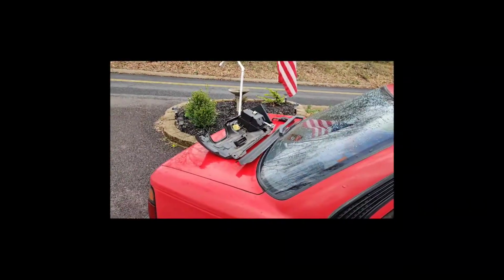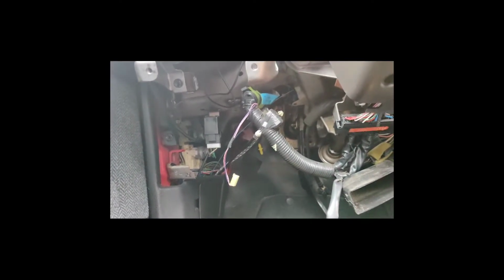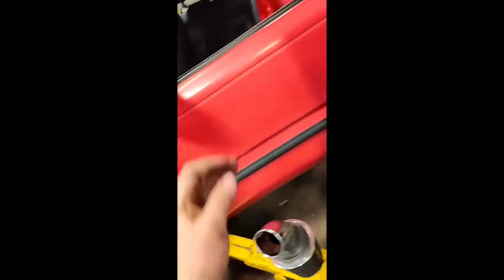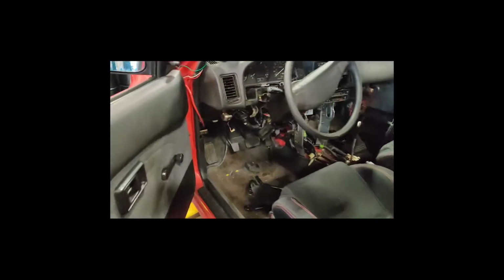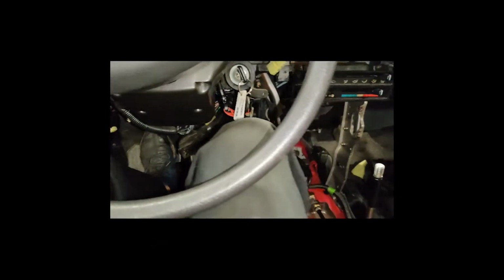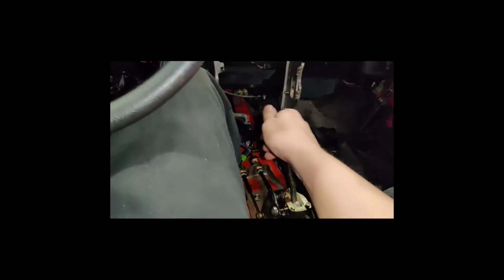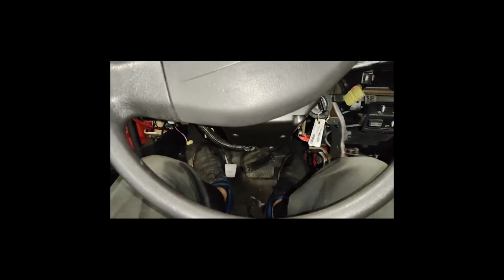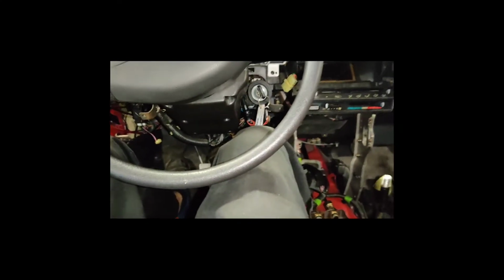Toyota build part 2 - 1 year recap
Did a quick thrown together video to show what has been done over the last year. I really wanted to just get a video out there but its been hard lately with weather, busyness, and now the virus. So with that being said i am going to be trying to keep up with everything. Maybe a video a week. Tint is coming next. And i will be releasing a more detailed video of what i have done. Thank you and stay safe. Hope u enjoy.